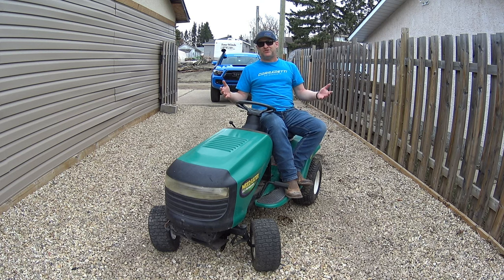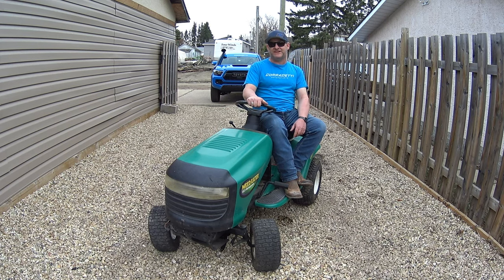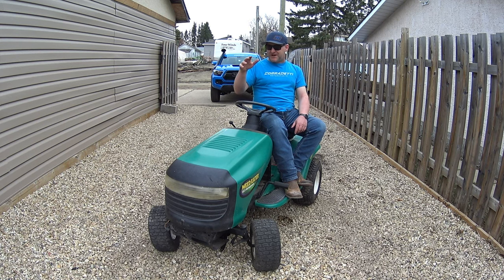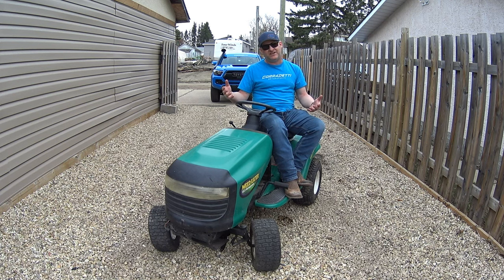Meet Digby the Mud Mower PT 1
In this episode I give Digby a wash and go over some of the mods that will need to be completed!